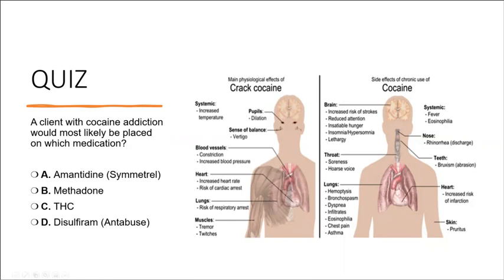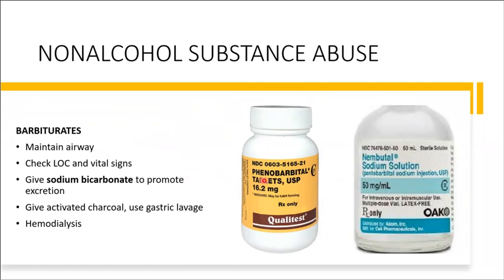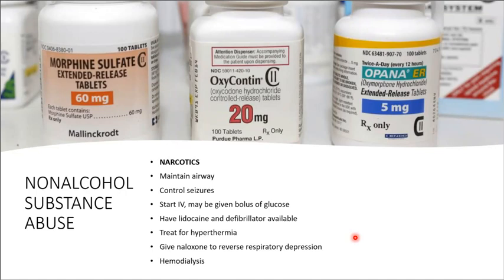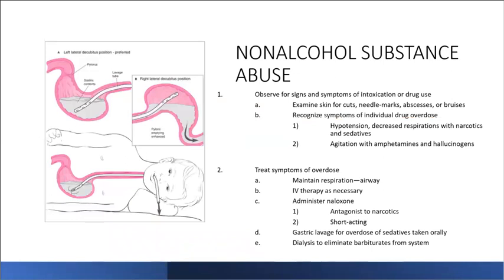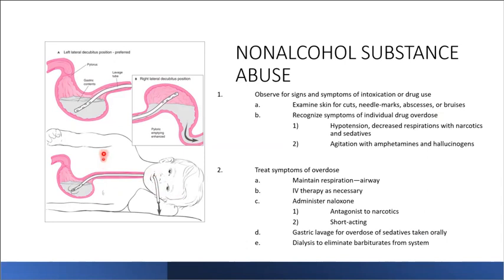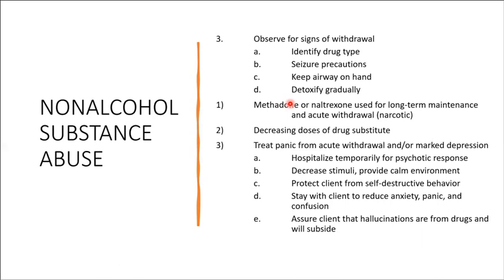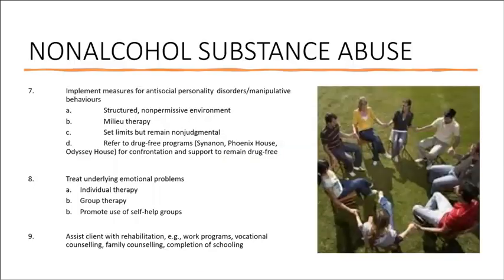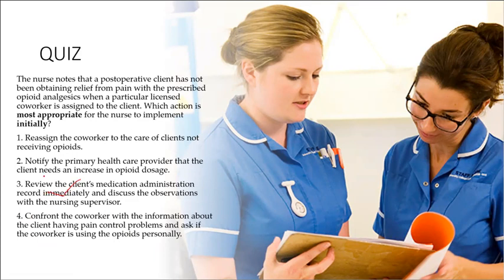NONALCOHOL SUBSTANCE ABUSE FOR THE NCLEX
This online course covers all you need to know about NONALCOHOL SUBSTANCE ABUSE FOR THE NCLEX